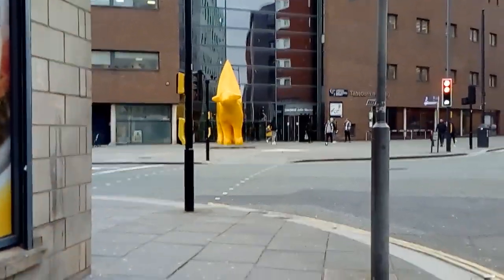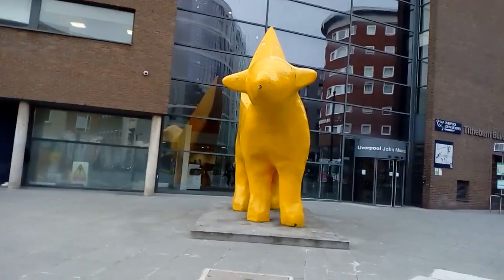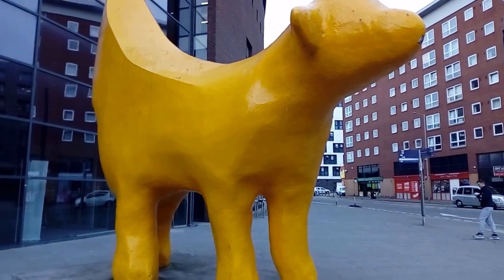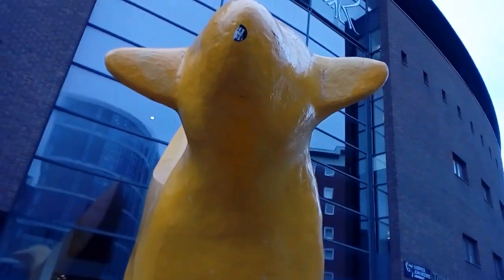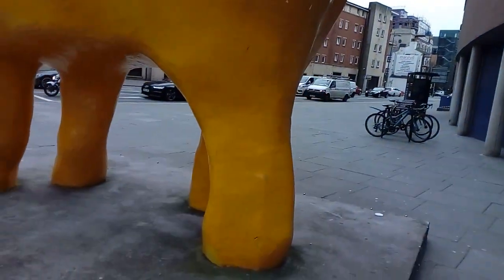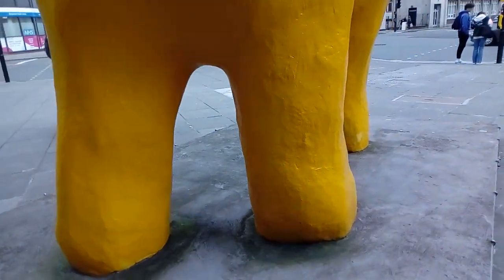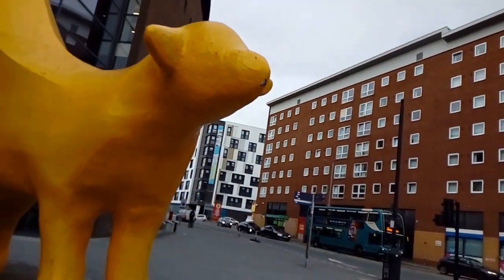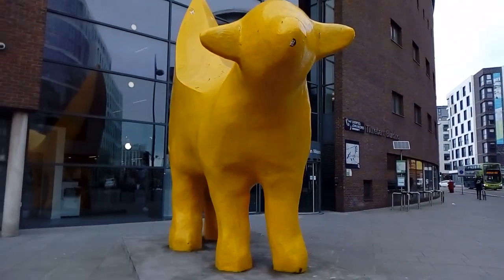"SuperLambanana"🐑🍌 Liverpool,England.🐑 14/03/22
In 2008,the City of Liverpool was awarded the "European Capital of Culture".To celebrate,this was sculptured by "Taro Chiezo"🐑🍌
It's called  "The Drumlin's SuperLambanana".🐑🍌
Lots of mini versions were sculptured,+ artists could decorate them with their work. 🐑🍌